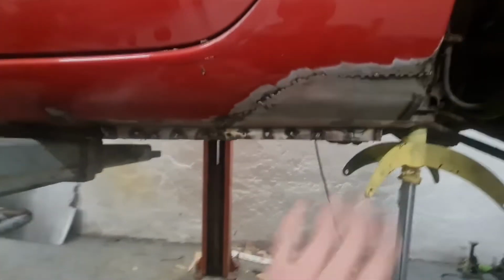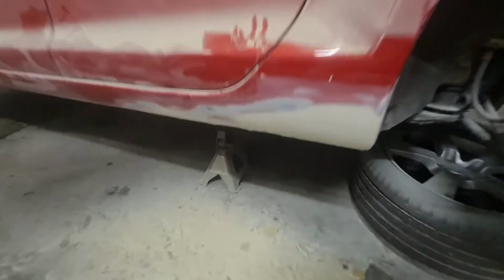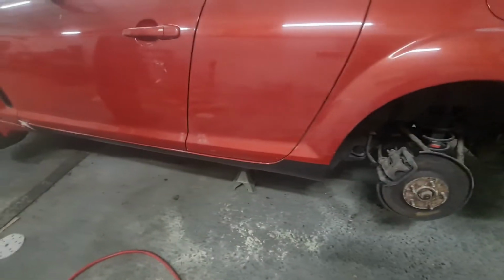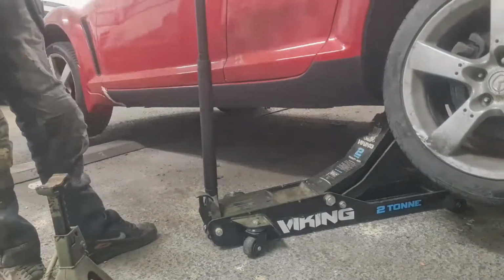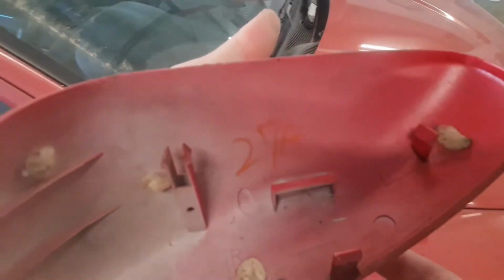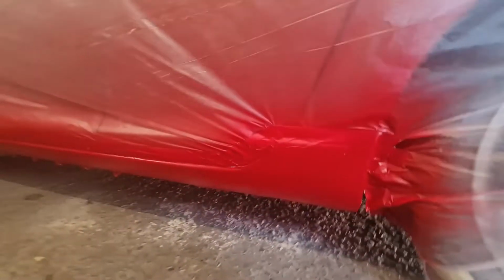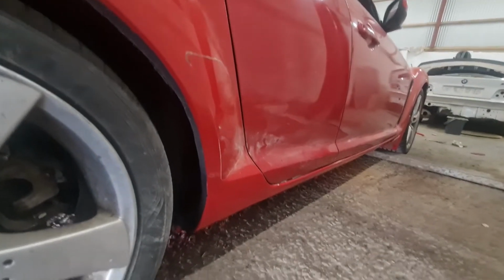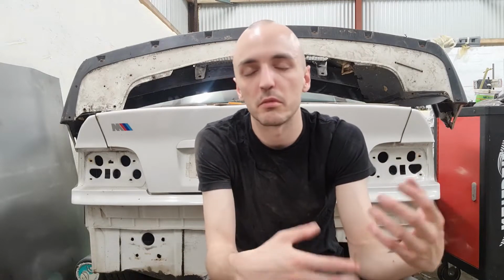Rx8 rust repair -pt2- (E36 Update and GIVEAWAY Plans)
in this video i take you through the paint process on the rx8 plus we talk big  plans for the e36 and announce our future GIVEAWAY!